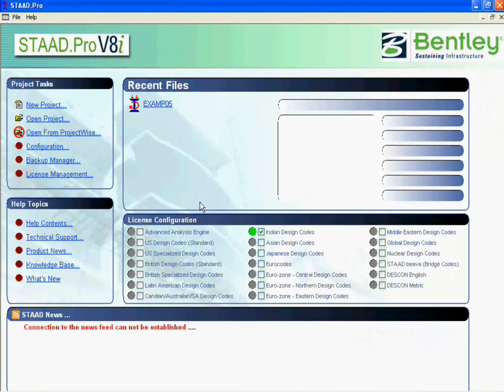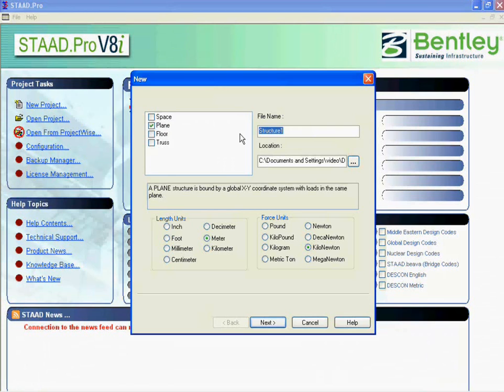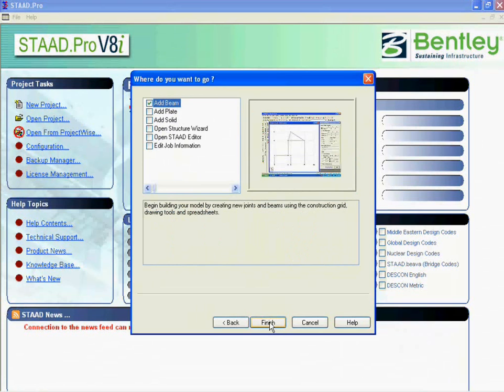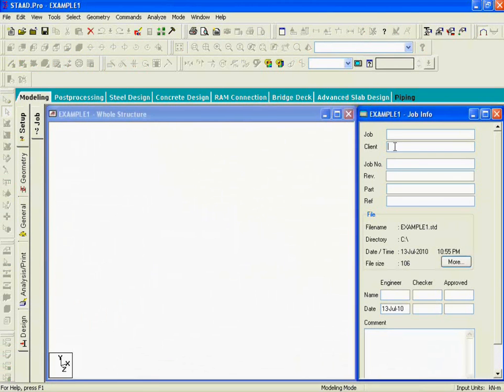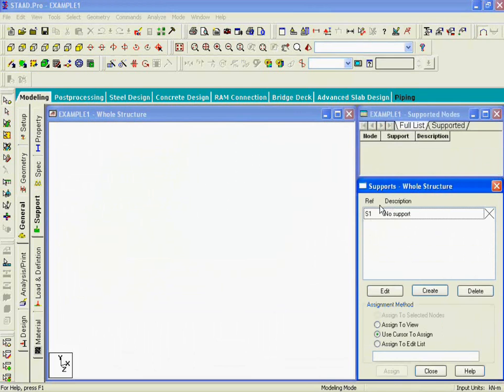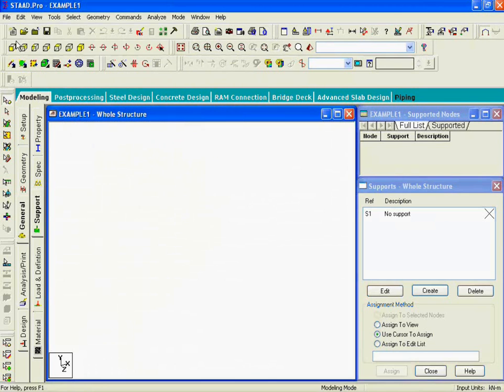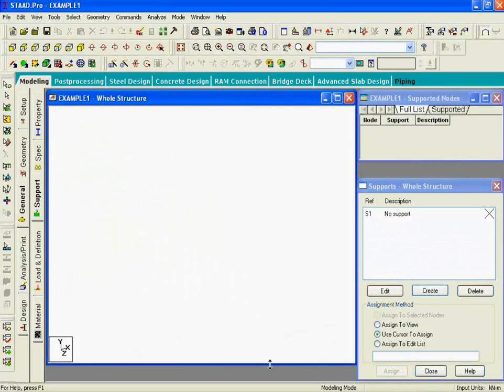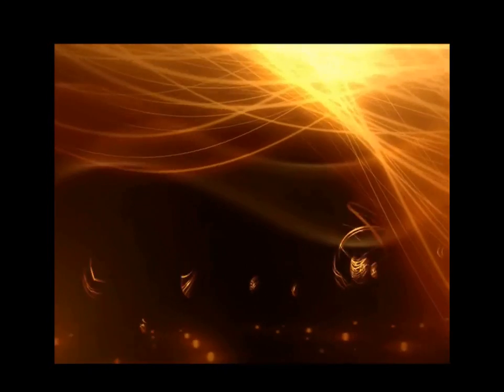1 Introduction to STAAD.Pro